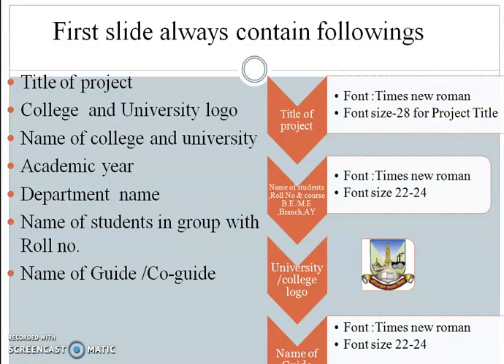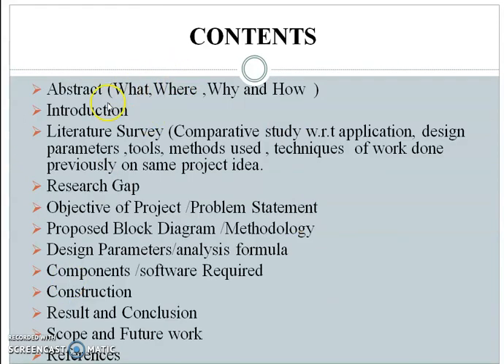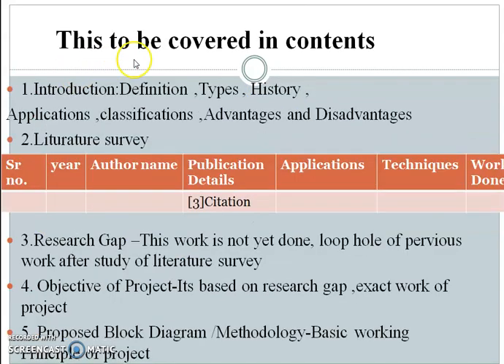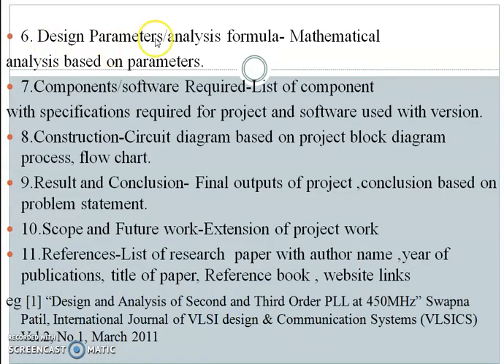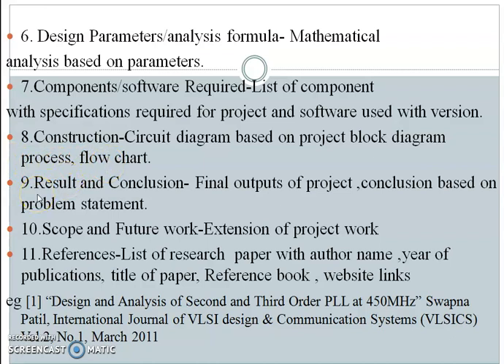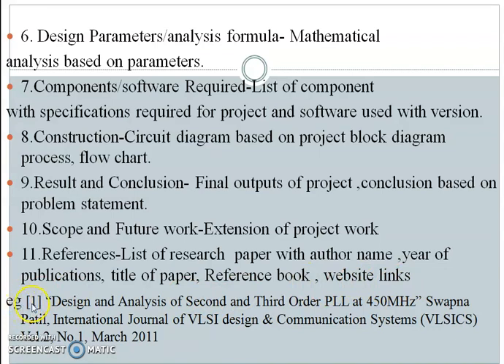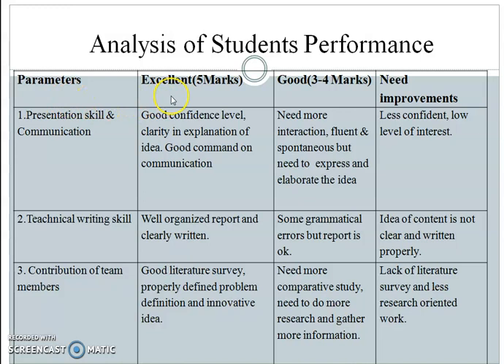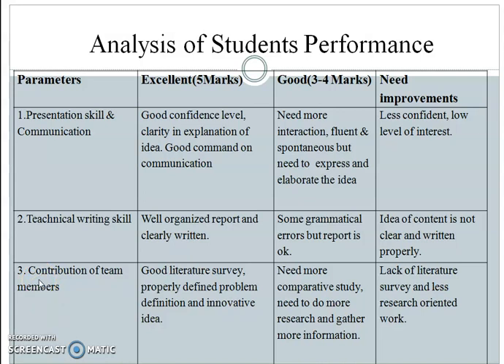How to make effective presentation for project work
How to make effective presentation of project work for UG & PG Final year Engineering students